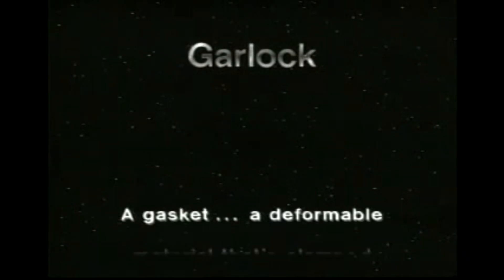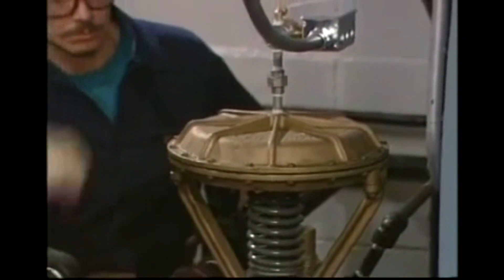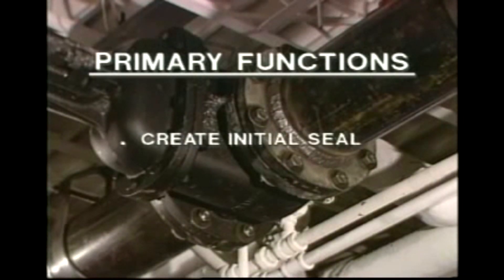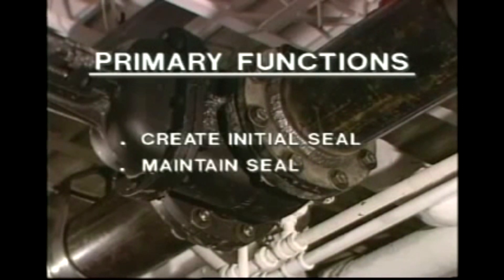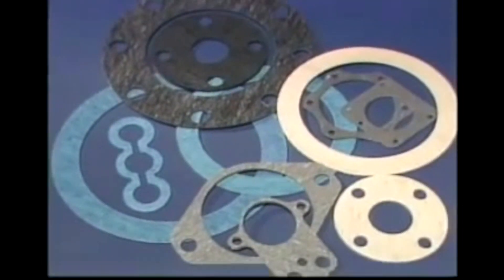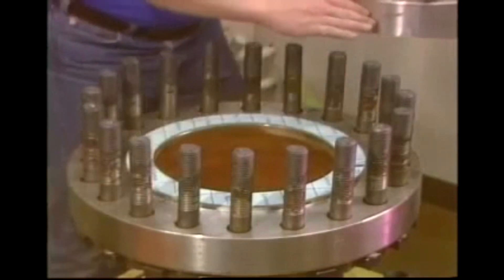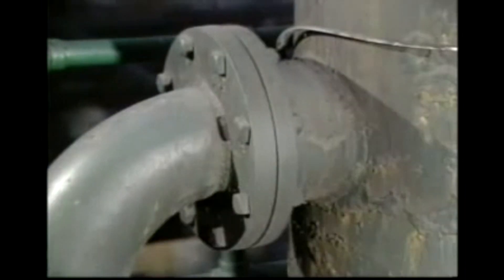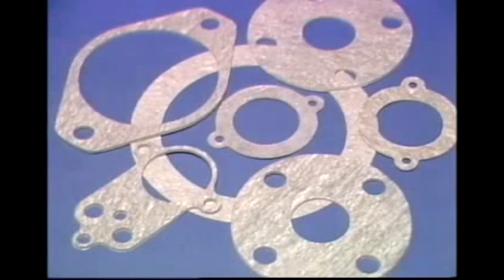Gasket Selection and Installation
The Garlock family of companies provides this classic look at how to select and install the proper gasket for your application.

Visit the Product Selector app to find the seal that is right for your sealing application